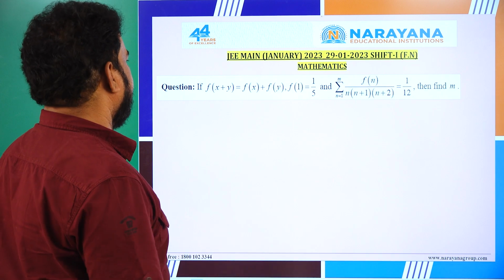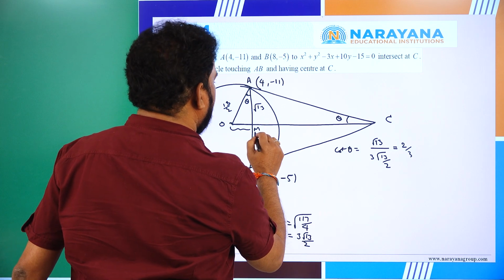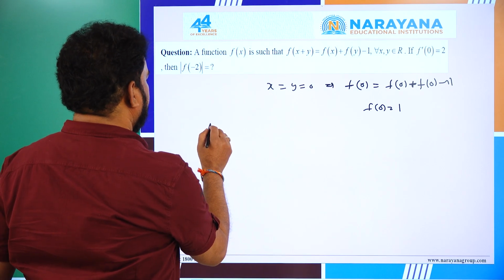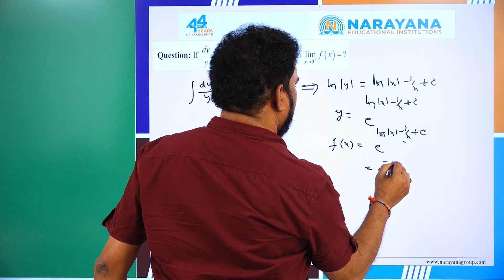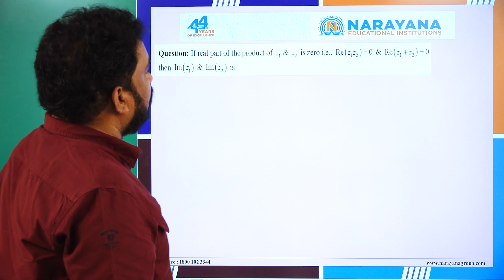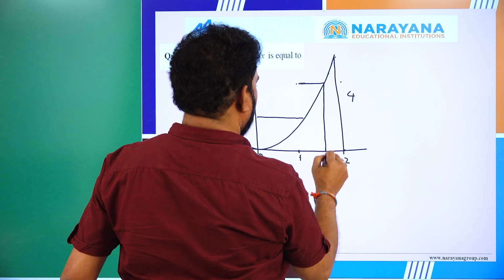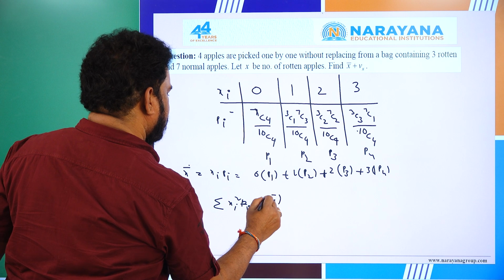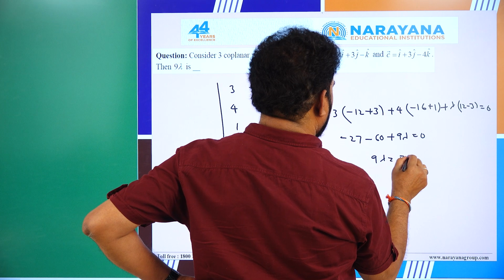JEE MAIN (JAN 29/01/23) FN MATHS MEMORY BASED QUESTIONS KEY & SOLUTION EXPLANATION